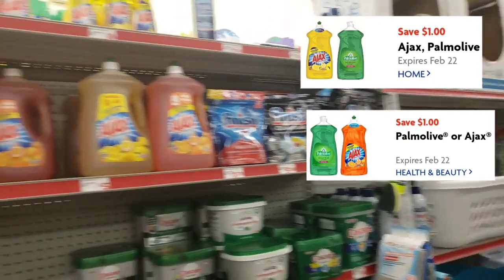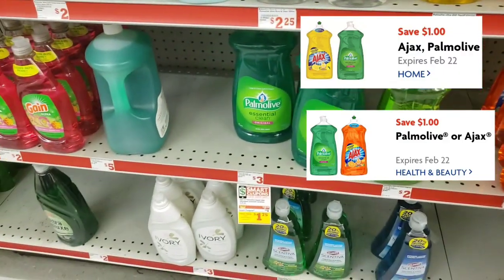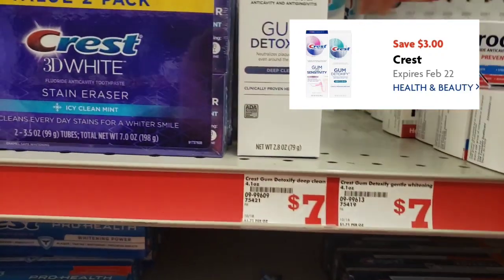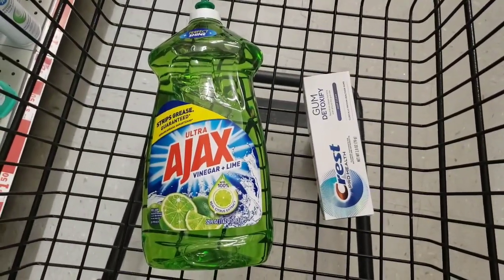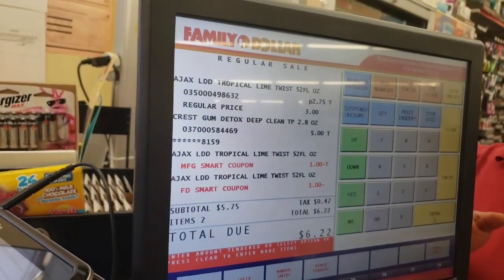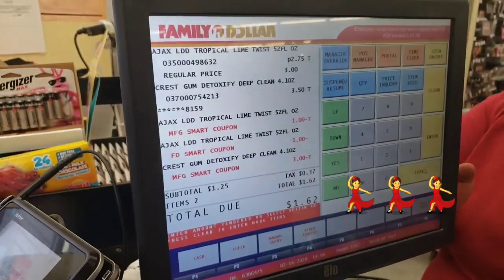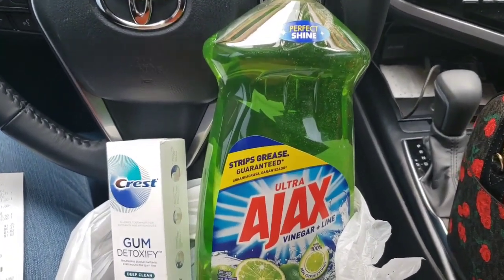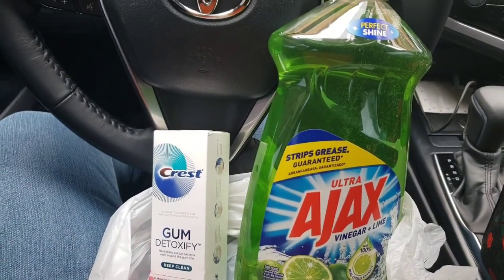💣FD AJAX & CREST ALL DIGITAL DEAL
MB ❤'S YOU ALL

Ayeeee MB GANG, YALL THIS DEAL WAS REALLY SIMPLE YOU CAN USE DIGITAL ONLY

❤Aye gas on me, sign up & let's start SAVINGS

💣 Turn your grocery receipts into gift cards with Fetch Rewards. It’s super easy. Just click the link below and you’ll get $2 in points when you snap your first receipt.